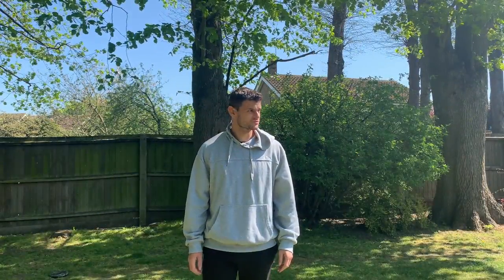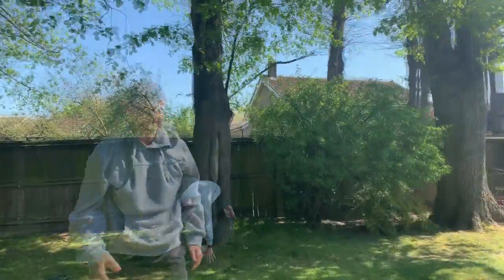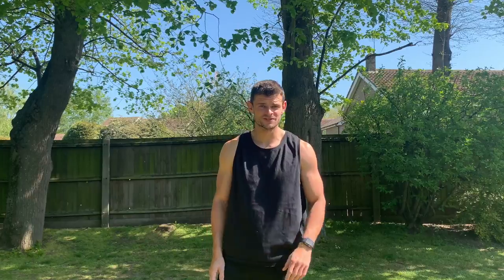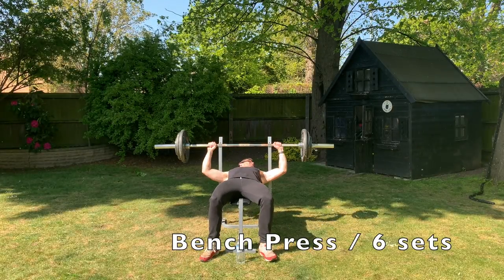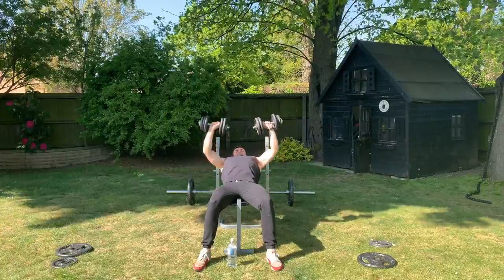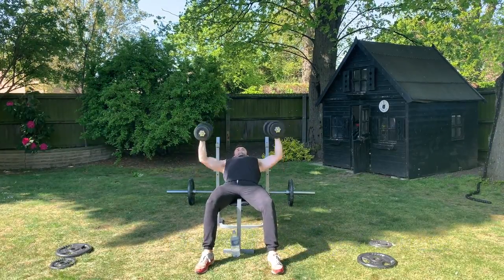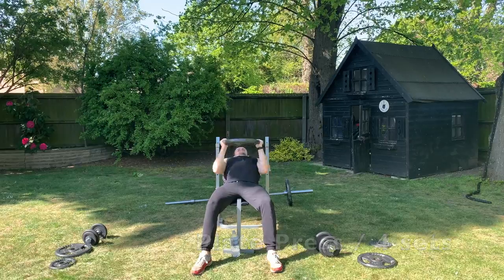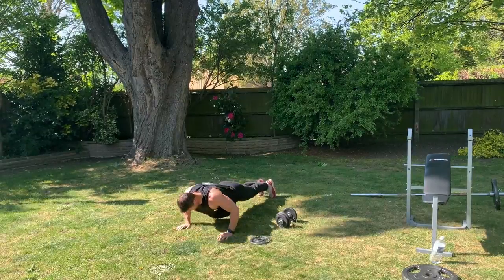Day 35 of self isolation - CrossFit & Chest workout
Today was the 35th day of self-isolation and I hit a really good CrossFit session and managed to get a really good chest pump too.

I hit 5 different exercises for chest (bench press, incline DB press, DB fly, plate press & weighted push-ups), I deliberately chose these exercises so that I could go back to the basics for growing your chest.